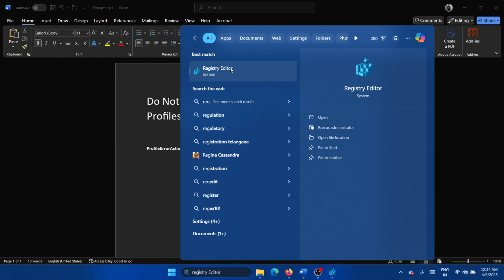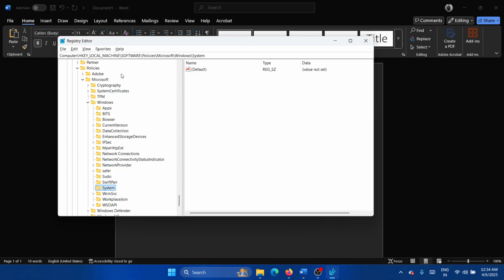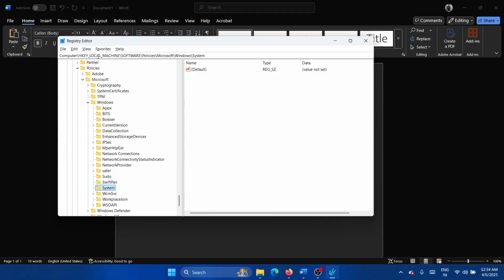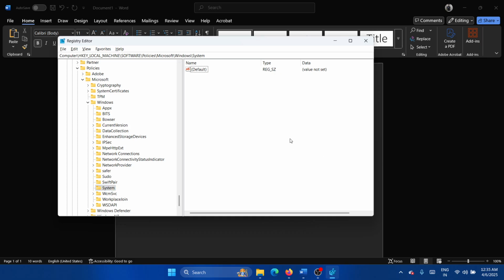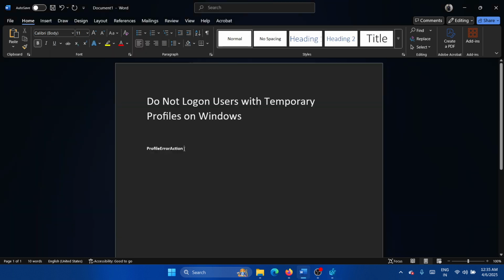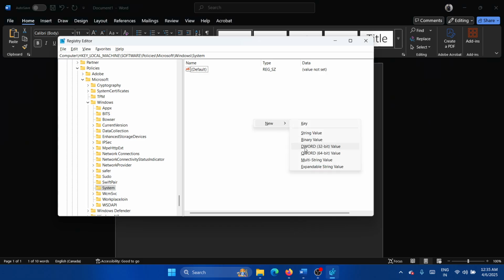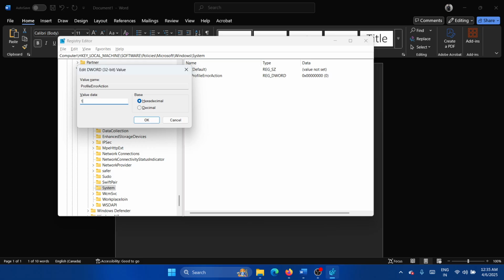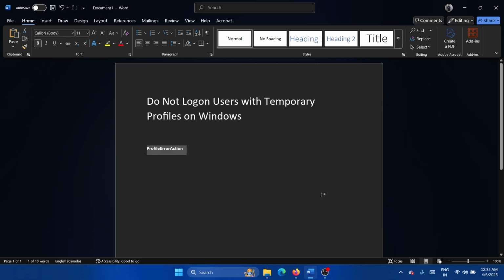How to Fix Do Not Logon Users With Temporary Profiles Error on Windows 11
Video Title: How to Fix Do Not Logon Users With Temporary Profiles Error on Windows 11

If you wish to fix Do Not Logon Users with Temporary Profiles on Windows 11, then please watch this video.